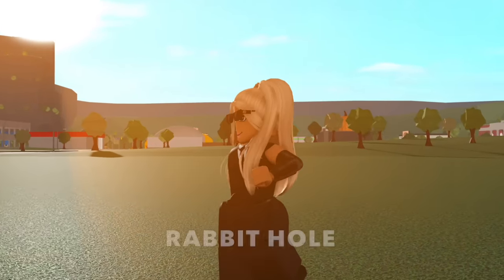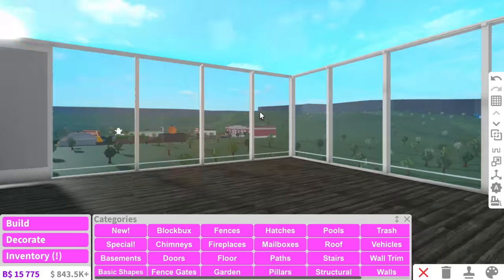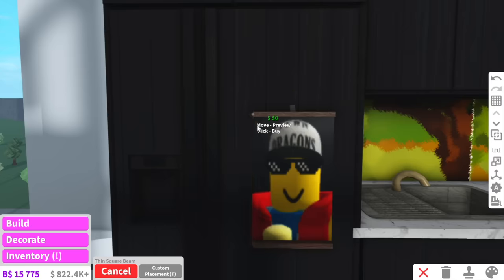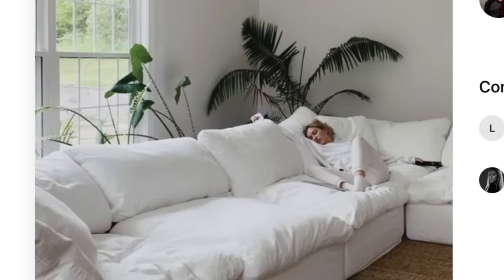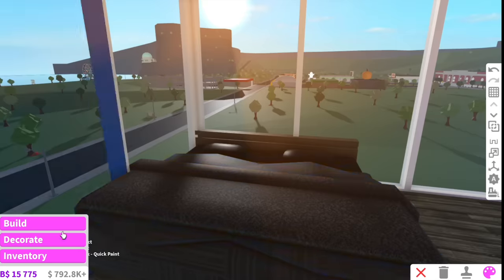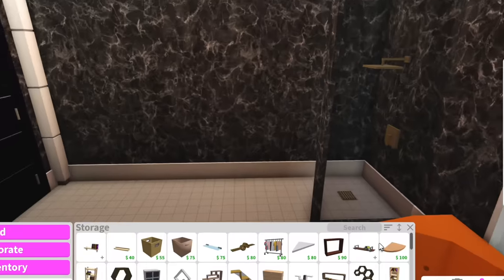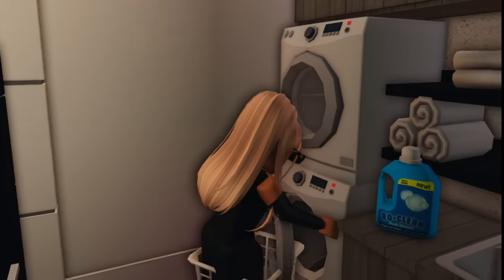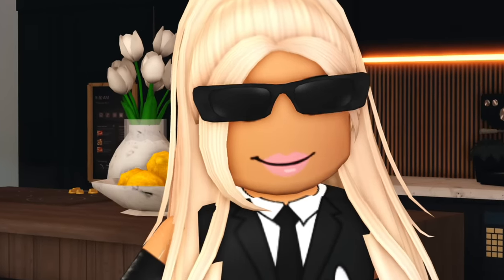BUILDING my DREAM APARTMENT in BLOXBURG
After finding myself in a deep rabbit hole of apartment videos in bloxburg I thought why not build my dream apartment?